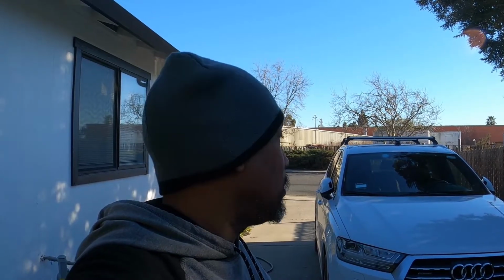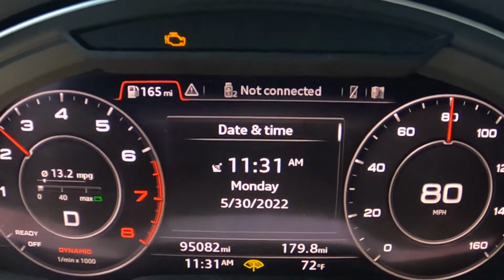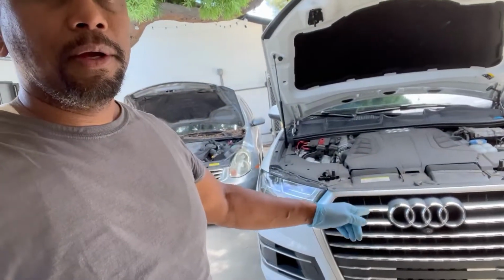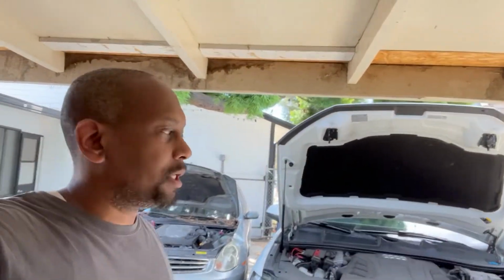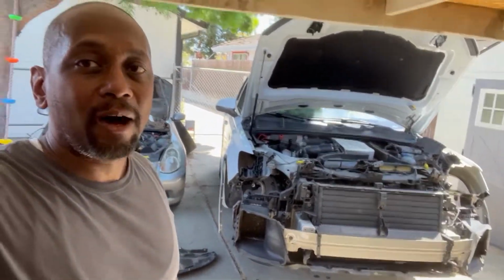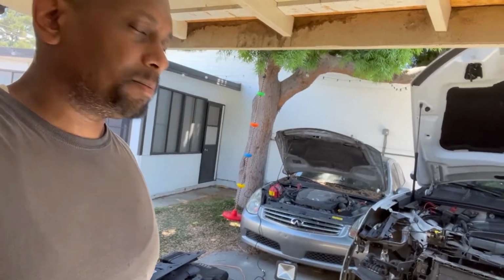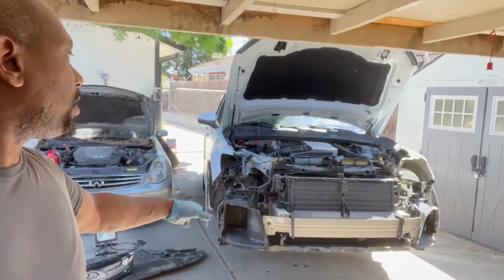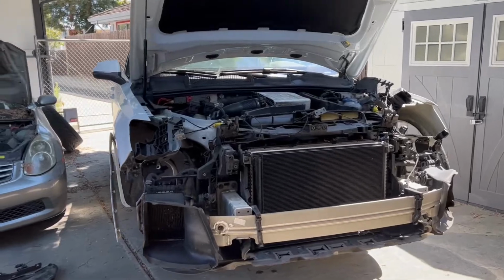Audi Limp Mode Fix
How to fix Audi limp mode and Drive System Malfunction issue. I address fixing my Audi Q7 Limp Mode issue only hours before towing a car trailer 300 miles over the Sierra Mountains for the Hot August Nights event.

Here are some of the Symptoms:
1) Check Engine Light on
2) Drive System Malfunction warning appears
3) After a short drive vehicle enters limp mode
4) In Limp mode the vehicle loses power at or above 3000 RPM
5) Auto Start Stop Function is disabled
6) Ticking noise heard near grill area in front of vehicle when door opened

OJ2T118PUINAPKE3